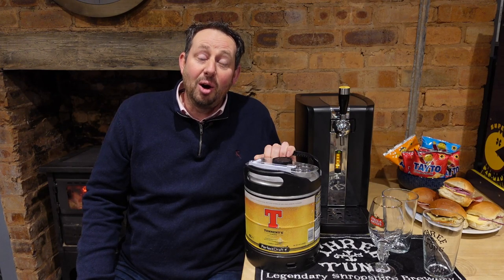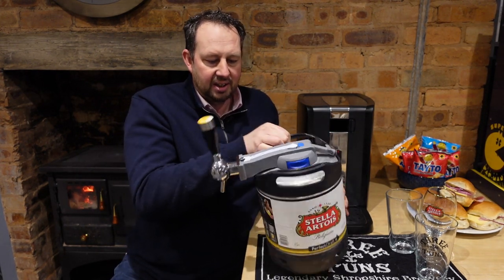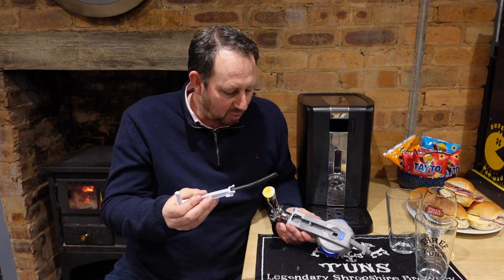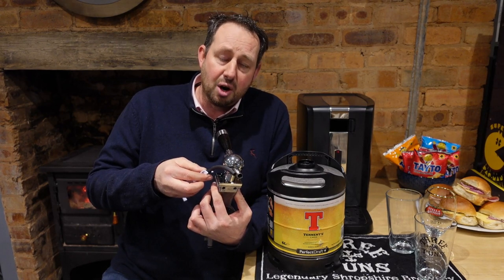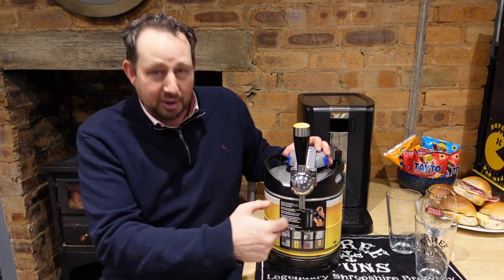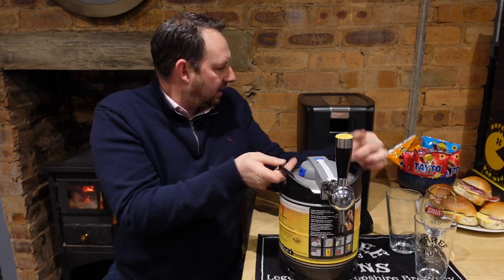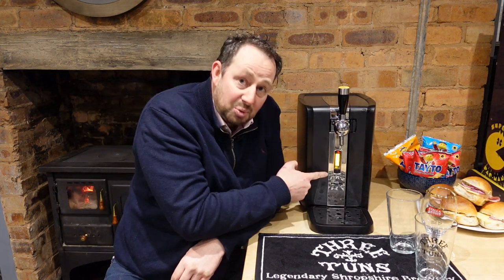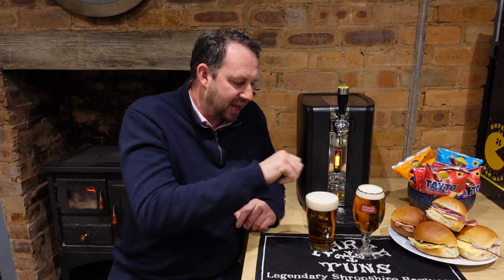Perfect Draft Keg - how to change the barrel on a Phillips home beer machine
Perfect Draft Keg - how to change the barrel on a Phillips home beer machine. I'll show you step by step how to replace the keg in your Phillips perfect draft machine.